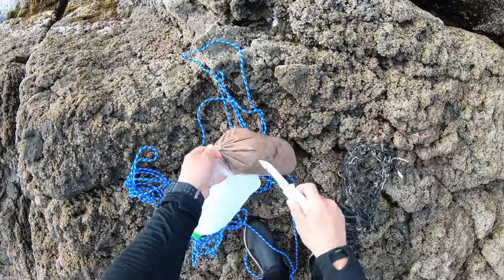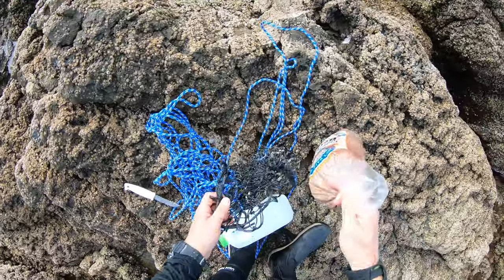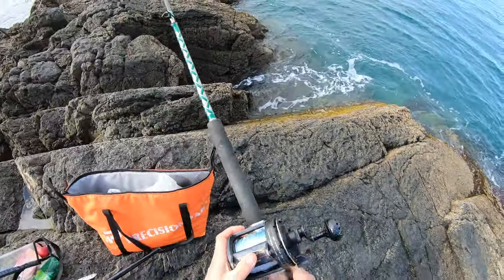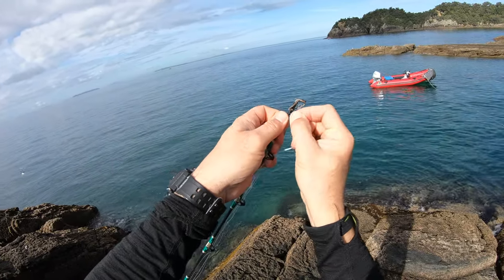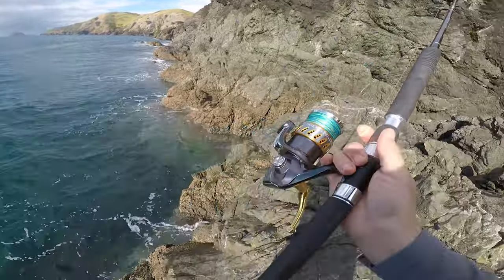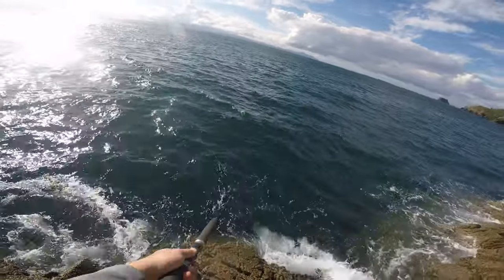Setting up on the rocks for snapper & kingfish in New Zealand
3 tips for when you first start setting up on the rocks - here’s a few things I have learnt from past mistakes when setting up for kingfish or snapper and just making the most of my time on the rocks.